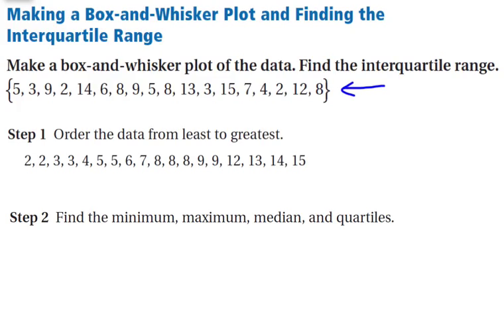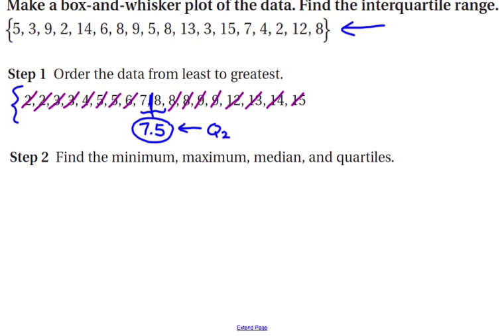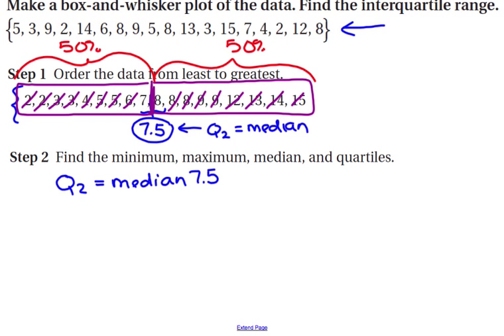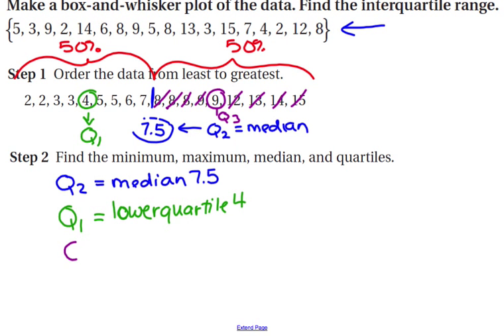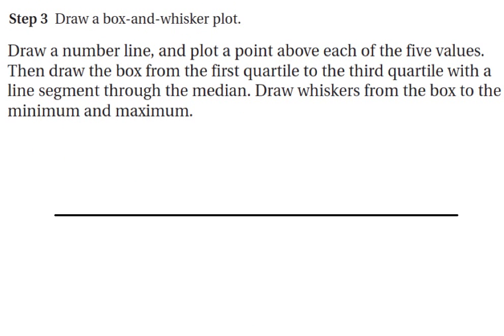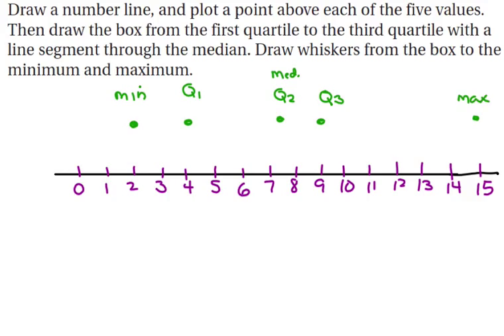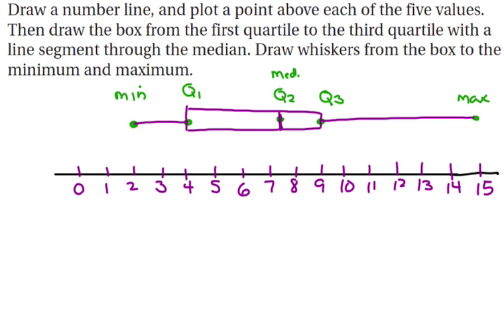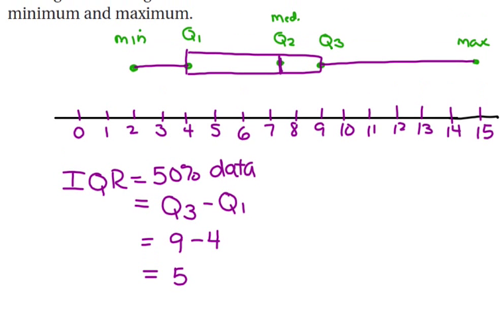5 Number Summary:Box Plot Example